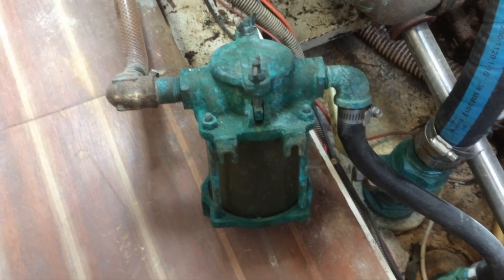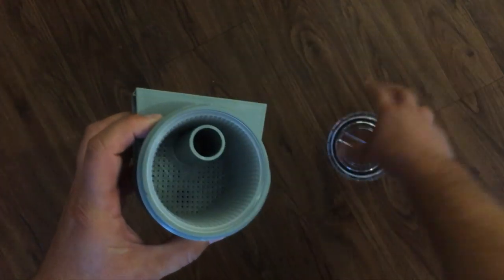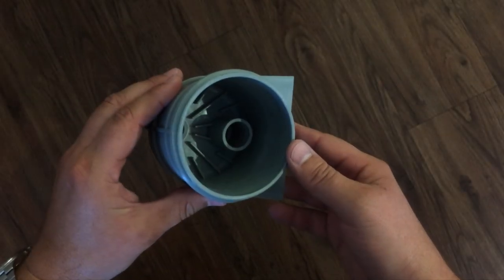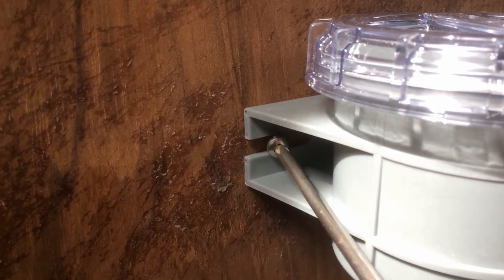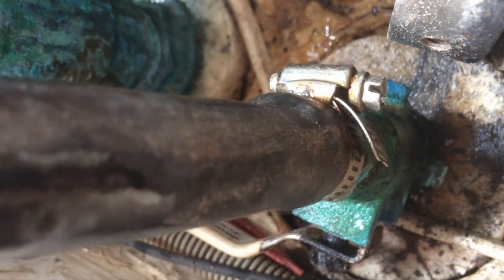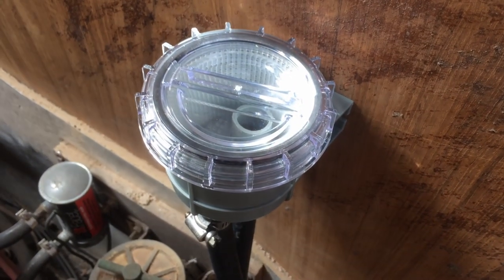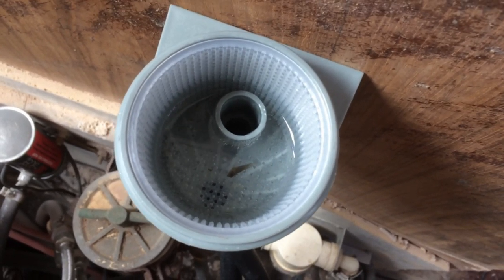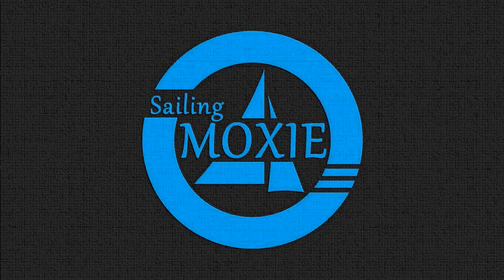Replacing the Engine Raw Water Strainer - Ep. 11 - Sailing Moxie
In this episode, I replace the raw water strainer for the engine with a $20 alternative to my old expensive one. Making progress!